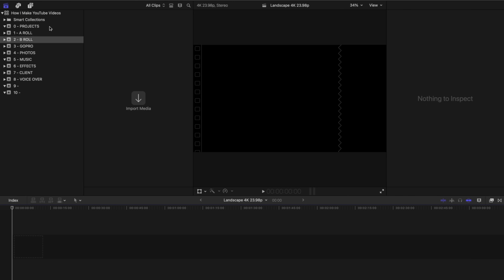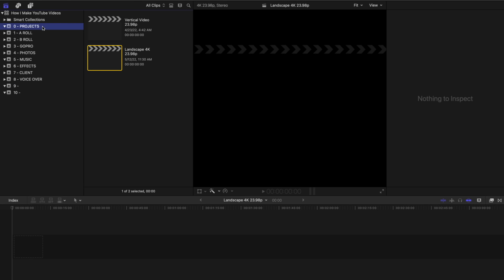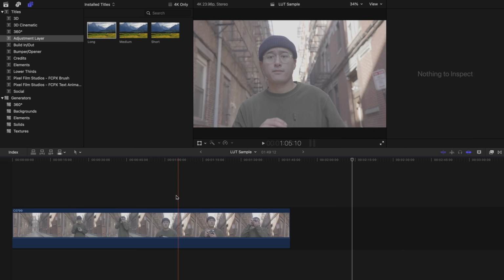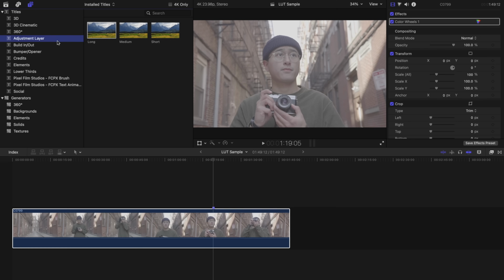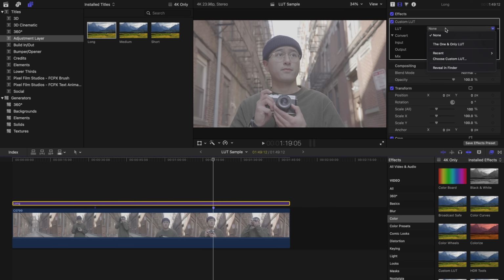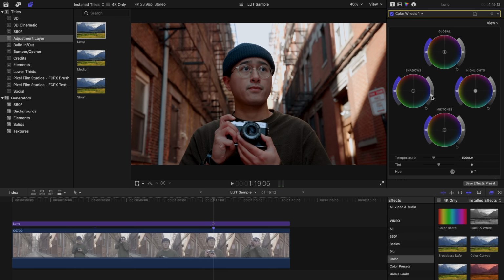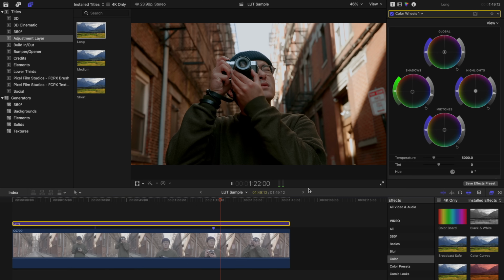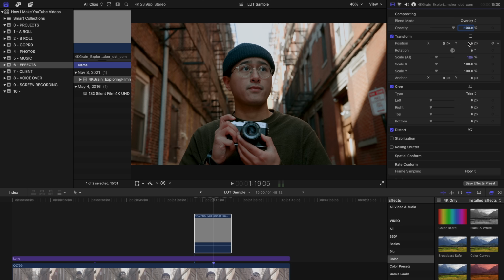How I Edit Video - Colorgrading, Final Cut Pro Editing + More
0:00 - Introduction
1:40 - File Management & Importing
3:15 - Final Cut Project Settings
4:55 - Edit A-Roll
6:55 - Add in B-Roll
8:23 - Add in Music
11:26 - Color Grading
15:25 - Conclusion

Sign up for a free account to listen for yourself